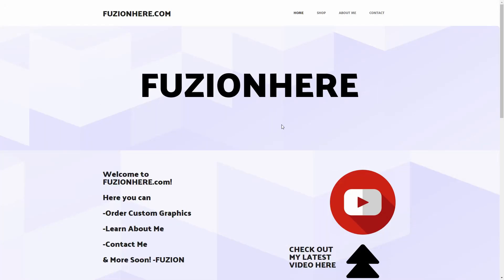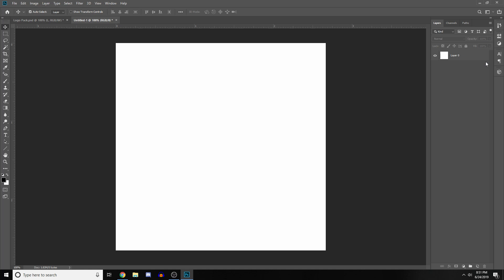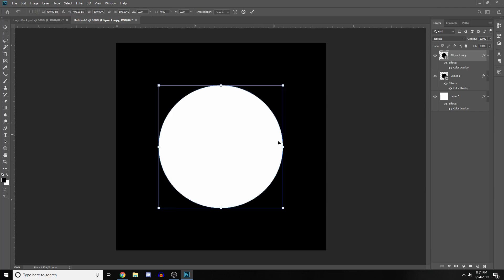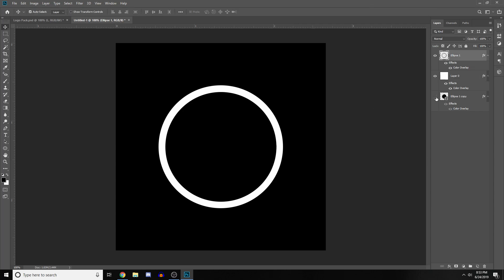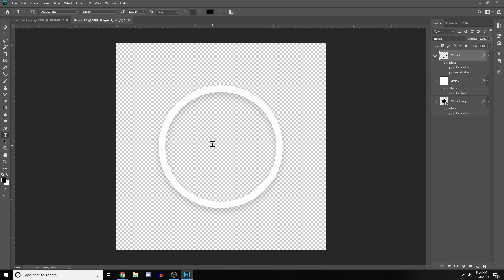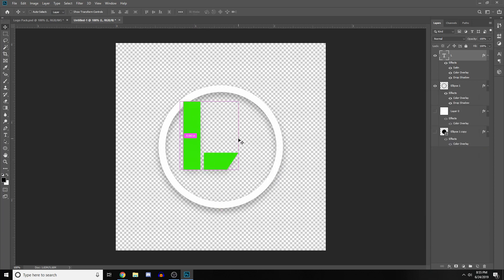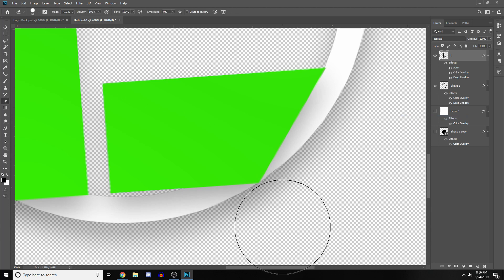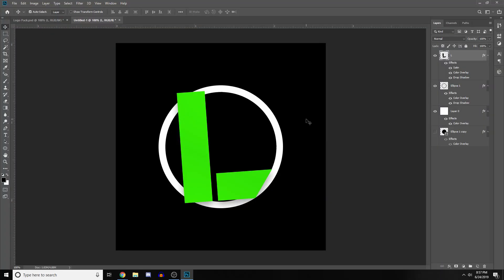How To Make a Logo like ALI-A! (Photoshop)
Use Support A Creator Code (FUZIONHERE) In Your Fortnite Item Shop I'd Really Appreciate it! :)

Like/Sub/Notifications Greenscreens by JanTube Editing!

2019 FUZIONHERE YouTube.